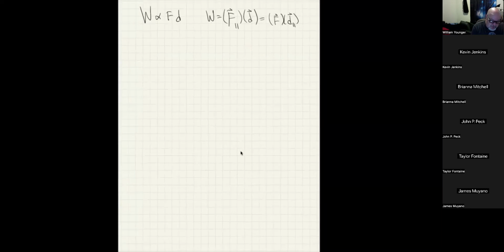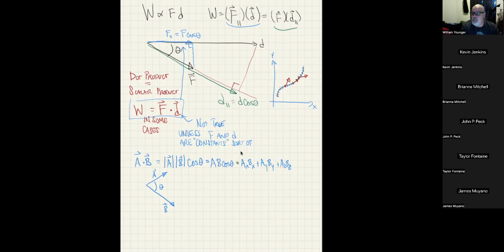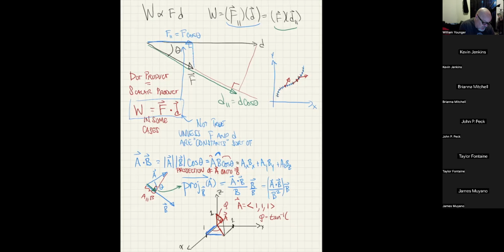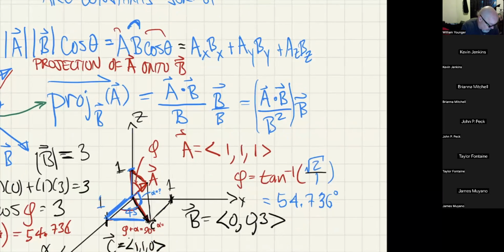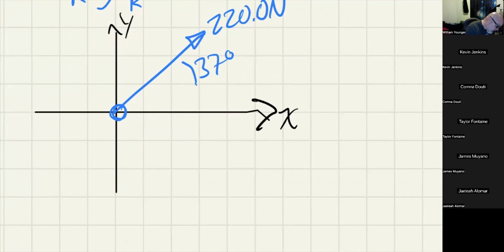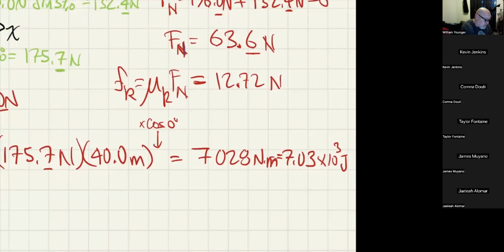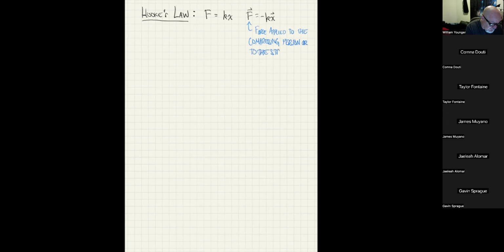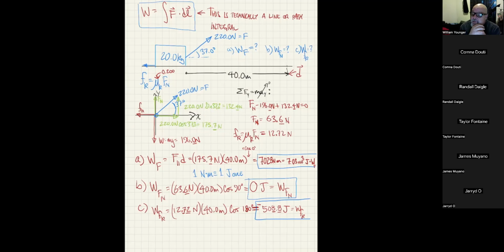*Work, Dot Products, Line Integrals, and Potential Energy